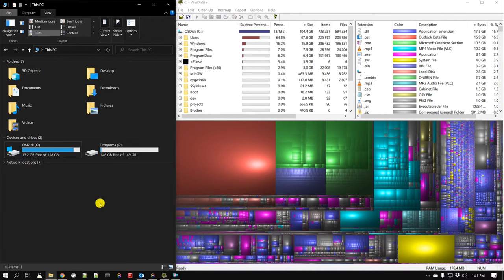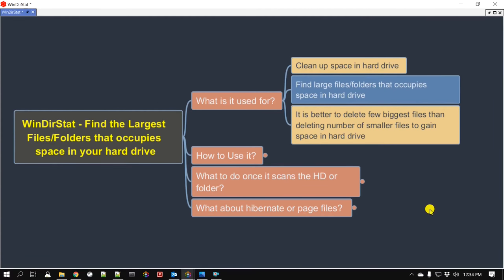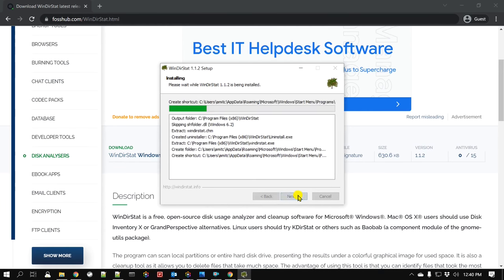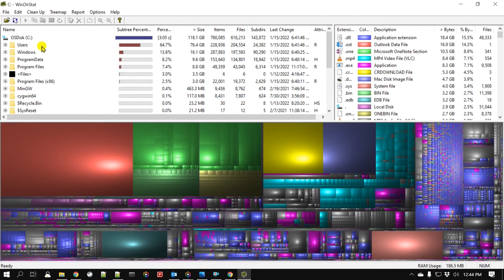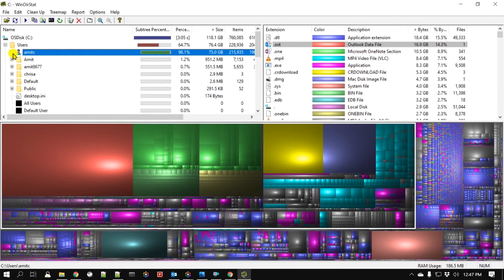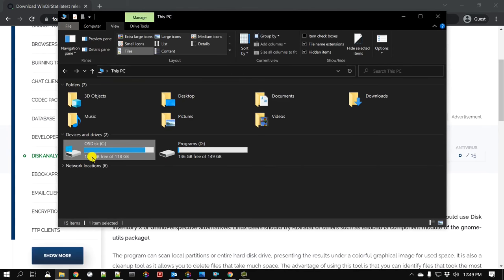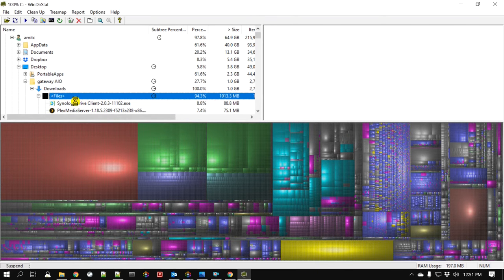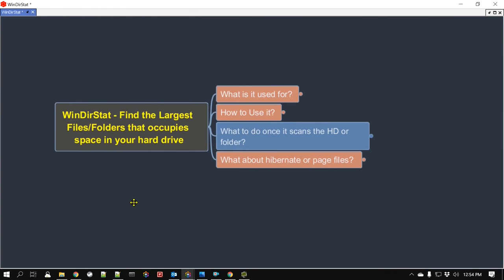WinDirStat: Free Up Hard Disk Space on Windows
Find the files that are taking largest hard disk space and free up the hard drive storage using this free windows tool, WinDirStat. It can analyse the hard drive folders and find space Hogging videos and other files  you can choose to delete these files to recover some space.

💡 Timestamps 💡
00:00 What is WinDirStat?
01:54 What is it used for?
03:09 Download and Install Windirstat.
04:28 How to use WinDirStat to analyze your hard disk space?
06:06 How to Identify and delete the largest files or folders using Windirstat?
12:36 Can we delete Windows Pagefile.sys and hibernate.sys files found by Windirstat?